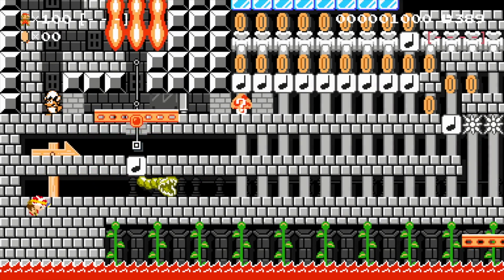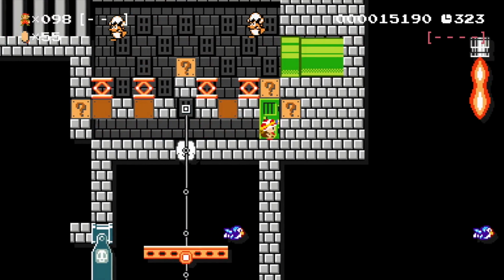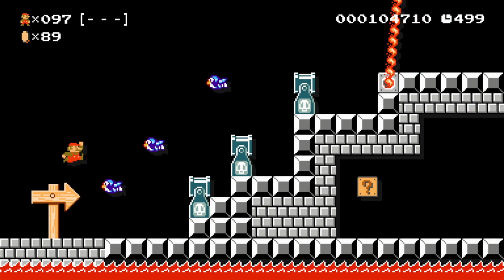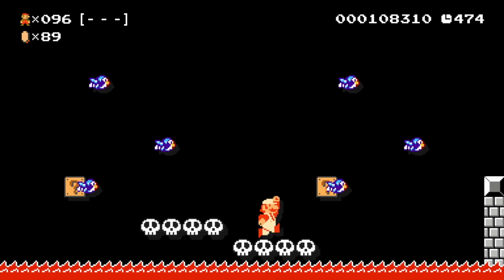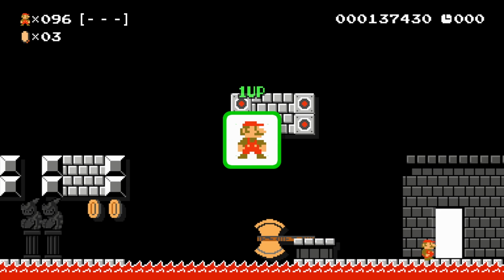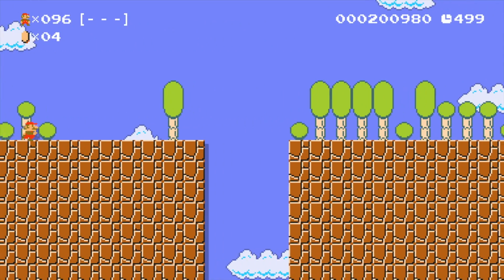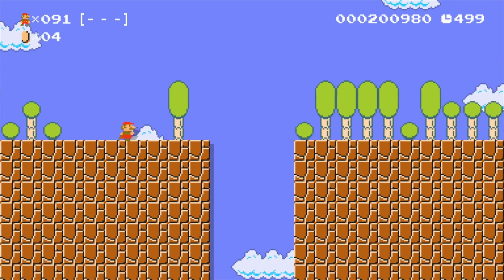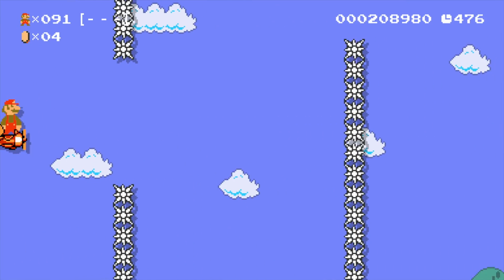Modded 100 Mario Challenge - Super Mario Maker - TCFN EP 1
Modded 100 Mario Challenge - TCFN - Super Mario Maker EP 1

♦ If you'd like to donate to BTG to help improve the channel go

♦ Send fan mail here:
Darby BTG